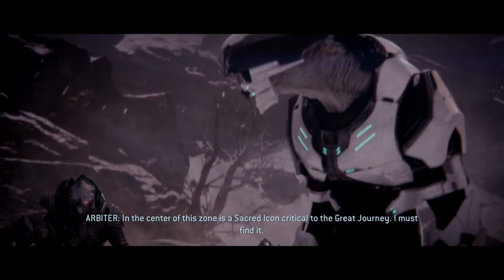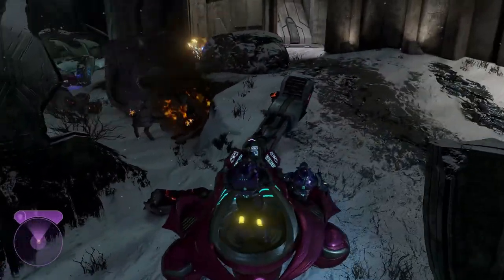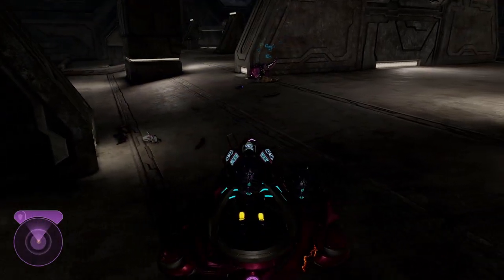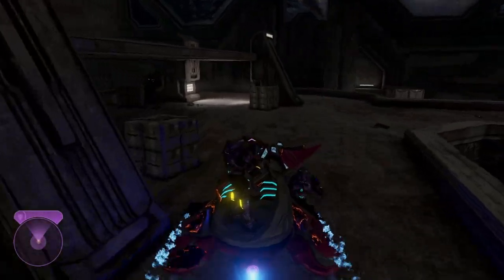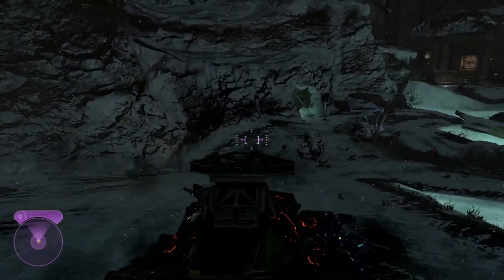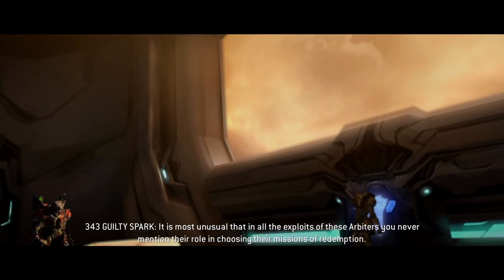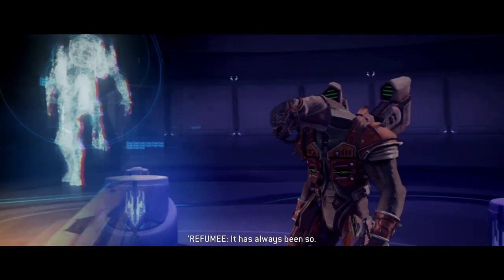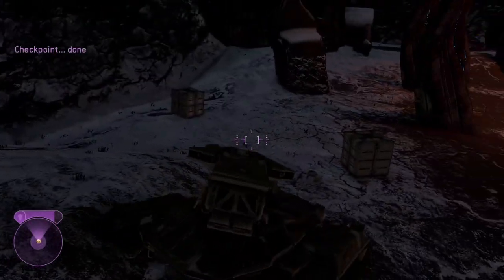Halo 2: Anniversary - PC - Part 18: Quarantine zone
Welcome to my Let's Play of Halo 2, where we delve deeper into the war that began in the original game. This sequel offers an expanded arsenal of weapons, more intelligent AI, and a richer narrative with well-developed characters that evolve with the series. There's also a greater variety of vehicles and objectives. They've truly elevated the experience with this installment, so join me as I explore the game that revolutionized the scene back in 2004.

My PC:
-CPU: AMD Ryzen 5800x3D 8C 16T @4.40Ghz
-RAM: 32GB Corsair Vengeance RGB @3600Mhz
-MB: MSI MPG X570 Gaming Pro Carbon WIFI
-GPU: Nvidia RTX 4080 16Gb ROG STRIX
-SSD 1: Samsung 860 Evo 250Gb
-SSD 2: Samsung 860 Evo 500Gb
-SSD 3: Samsung 970 Evo 500Gb (M.2 Boot Drive)
-SSD 4: Samsung 980 Pro 2Tb (M.2 Game Drive)
-HDD 1: WD Red 4Tb (Recording & Storage)
-Case: Corsair Obsidian D500
-Keyboard: Corsair K95 RGB Platinum
-Mouse: Corsair Scimitar RGB Elite
-Mic: Wave DX On The Wave XLR
-Cam: Logitech 920
-Headset: Corsair Virtuoso RGB
-Headset 2: Corsair HS60 (Older Systems)